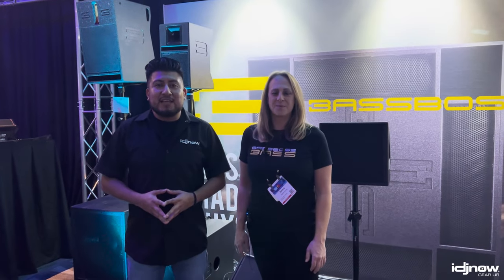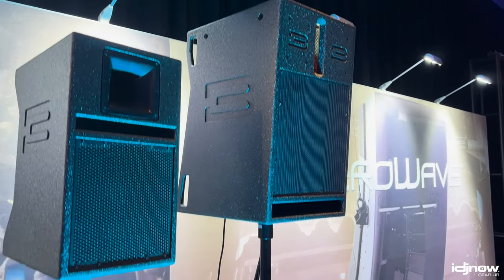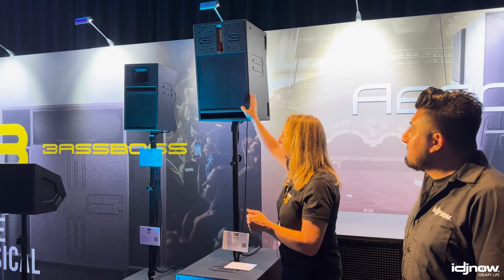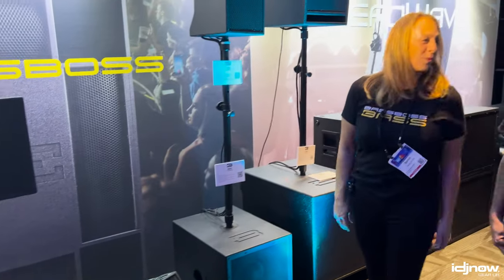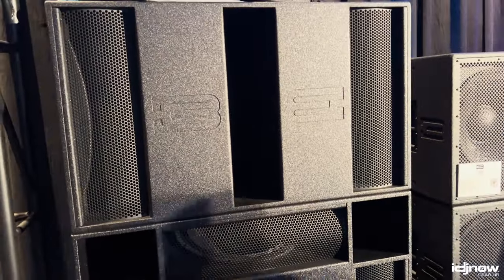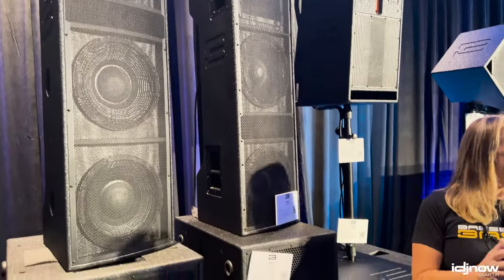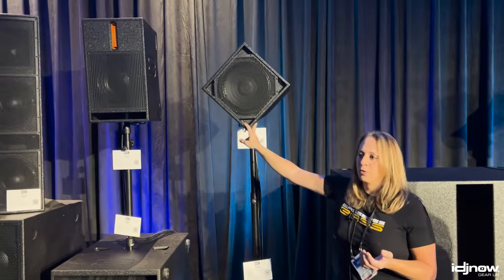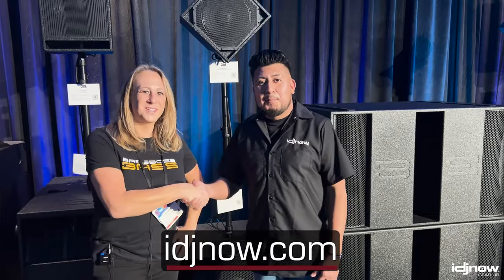FIRST LOOK - BassBoss Booth | NAMM 2024 I DJ NOW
Your source for pro audio, lighting, recording, and stage equipment. Rentals available in our New York showrooms. Bands, Musicians, DJs, Producers, Presenters, and Event Managers all Gear Up at I DJ NOW.